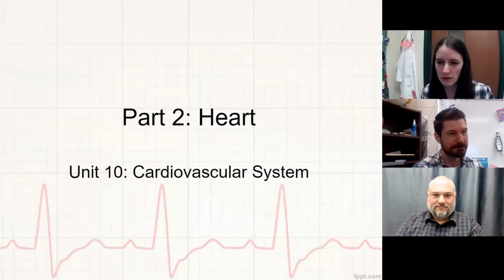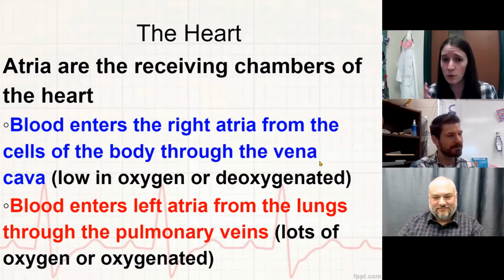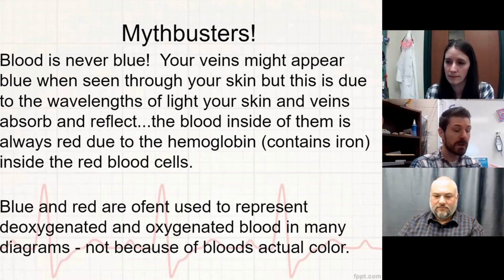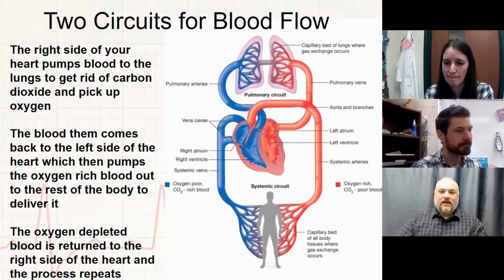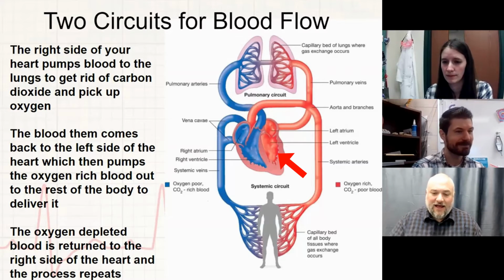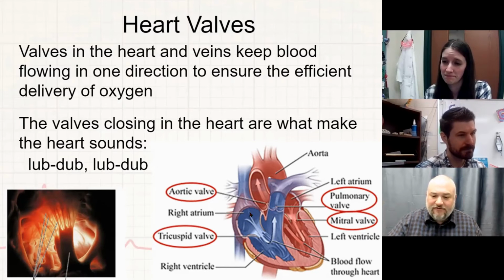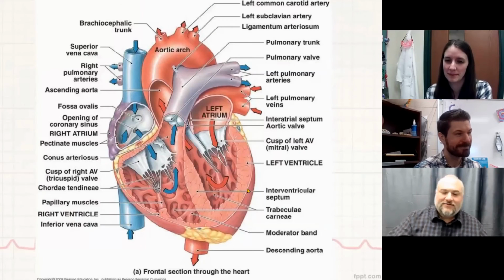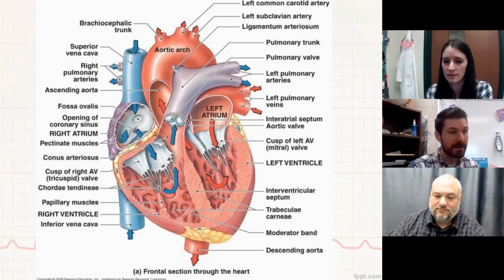2-Unit 10: Cardiovascular Sys-Part 2: Heart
This is the 2nd video in our notes for Unit 10: Cardiovascular System.  In this video we discuss the structures of the heart, the order of blood flow through the heart and valves.